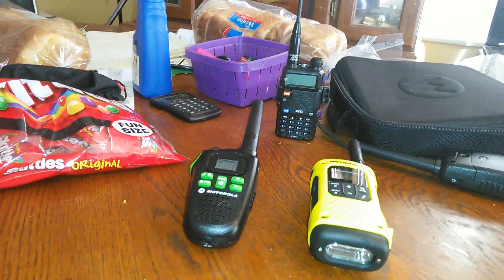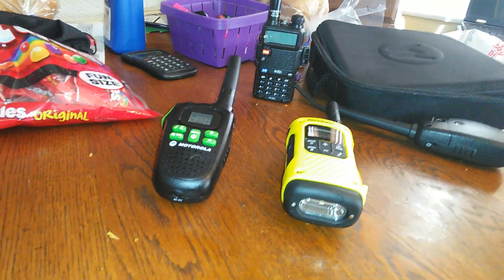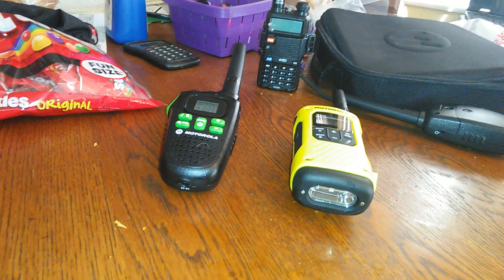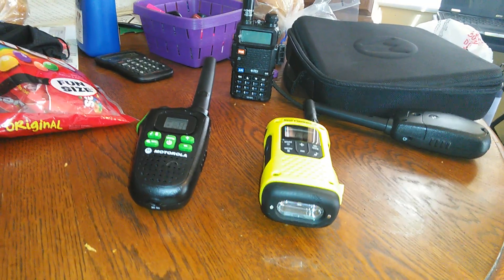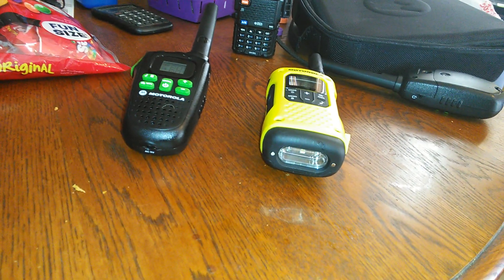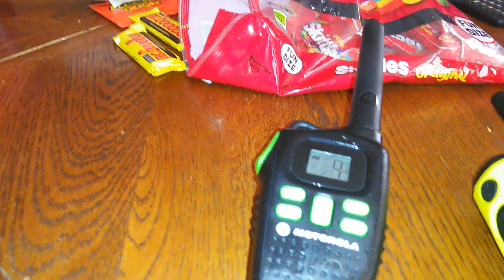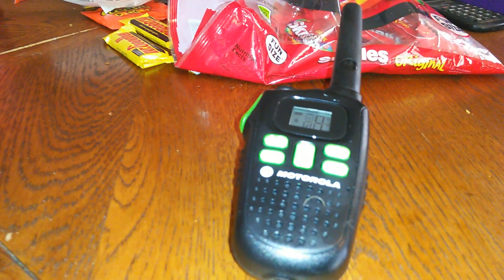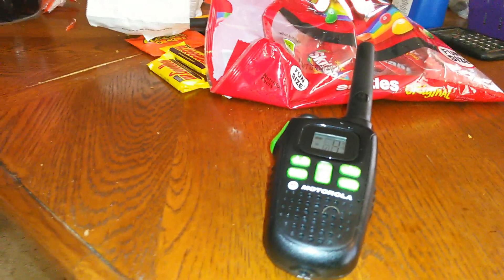FRS GMRS : Motorola MD 200R VS Motorola T631 FCC part 95 FRS GMRS radios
Comparing the two radios not all raidios can Broadcast on these Bands  Channel 1-11 Half A watt Transmit power max   Channel 12-22 2 watts max Transmit power